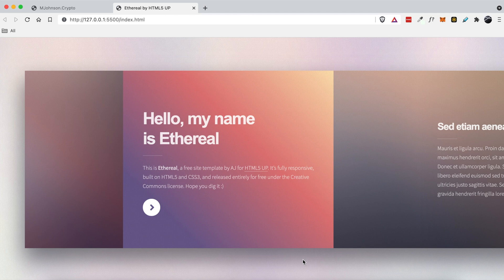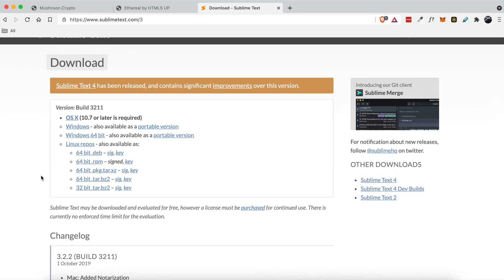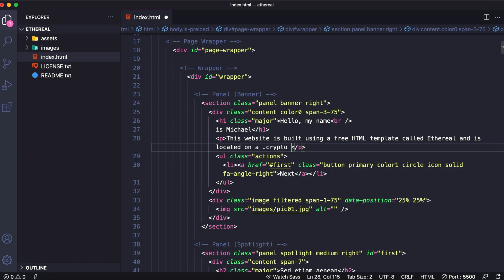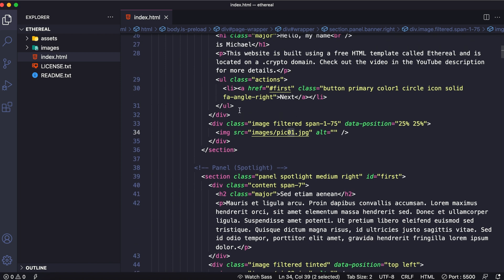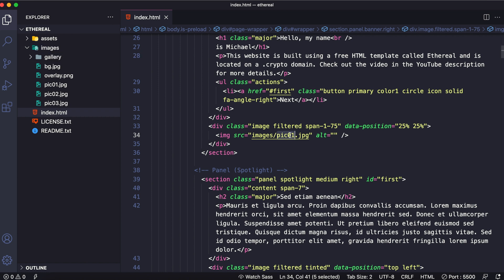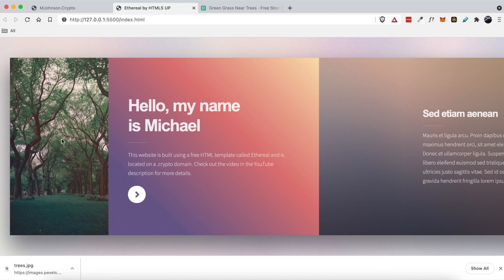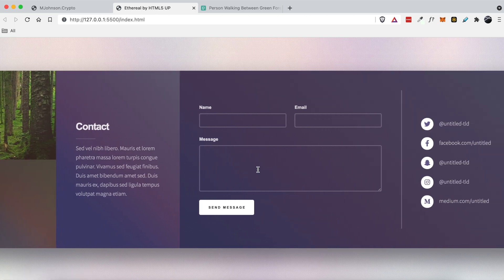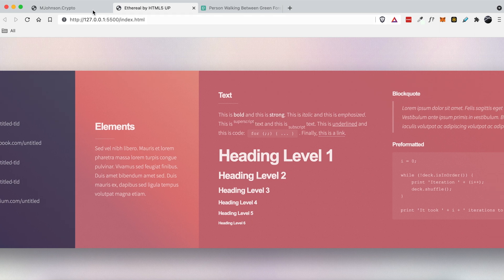Build a Crypto Website Using Unstoppable Domains (**WARNING: NO LONGER WORKS!**) - Part 2 of 2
Today's video is part 2 of how to build a crypto website! In my previous video, I showed you exactly how to build a .crypto website using an Unstoppable Domain, Pinata hosting (free), and the Ethereum blockchain. This video will show you how to make changes to that template!

While I could go into more detail on making HTML, CSS changes, this is a watered down version of an actual tutorial.

2. Where to buy a .crypto domain

Outline
0:00 - Intro
1:53 - HTML Template Used & Text Editors
3:41 - Updating Text Content
6:02 - Updating Images
15:45 - Removing Unnecessary Items
18:54 - Conclusion